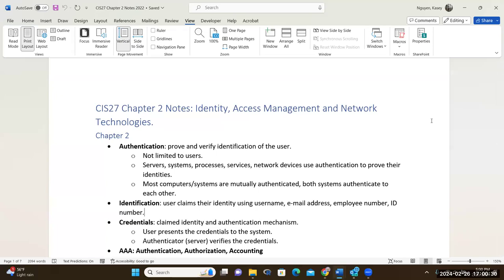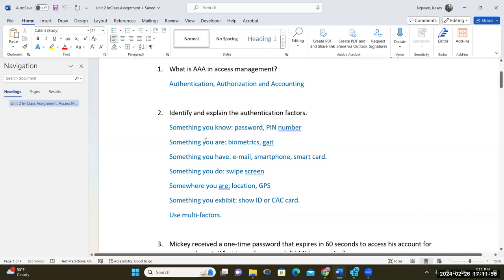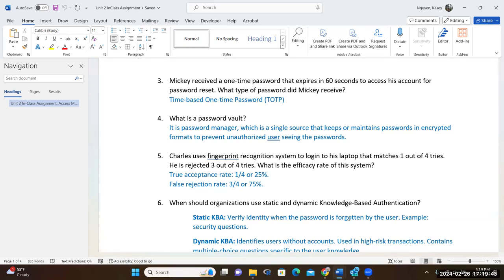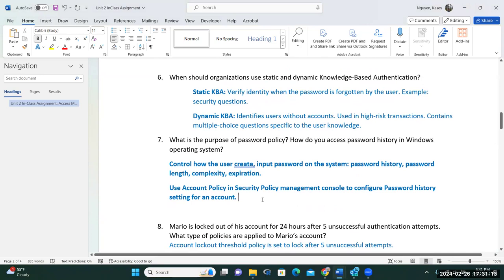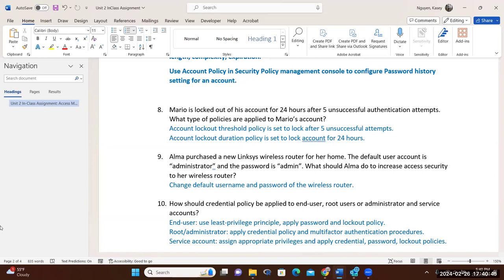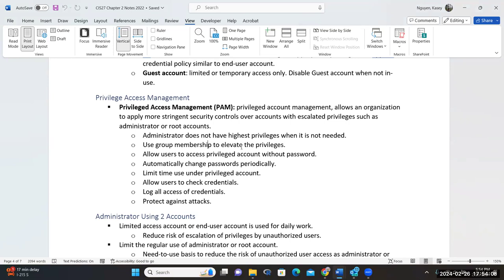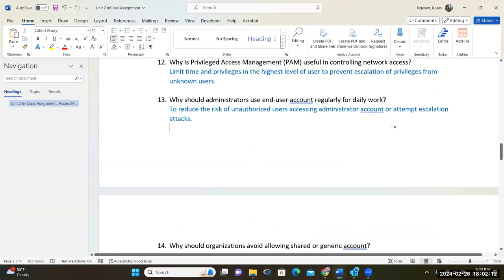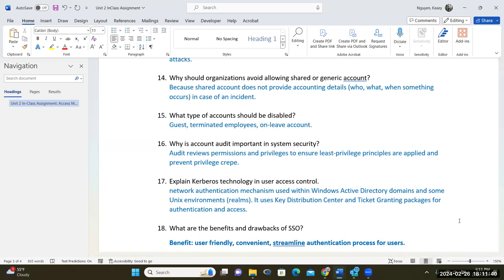CIS27 Unit 2 Lecture: Access Controls and Management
Explanation of access management processes, AAA, authentication factors, access management models, control techniques and technologies.